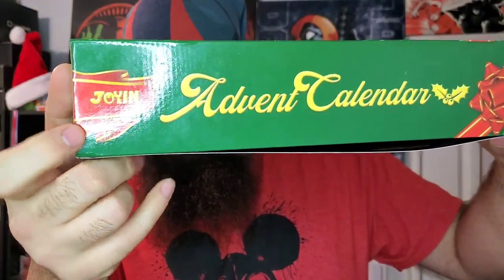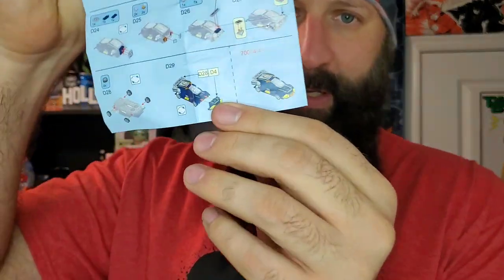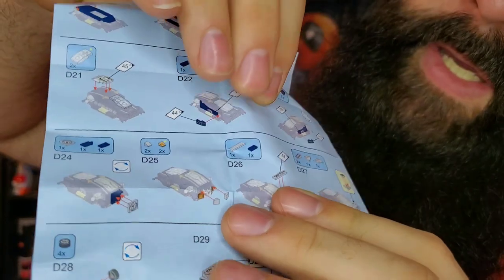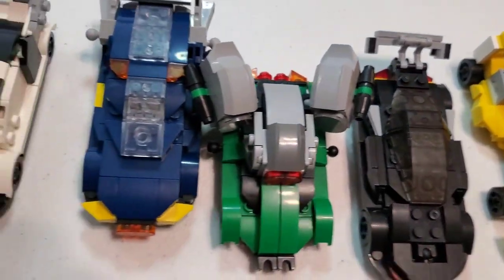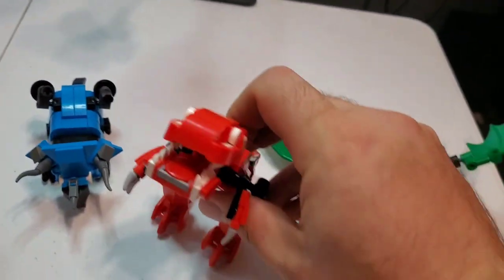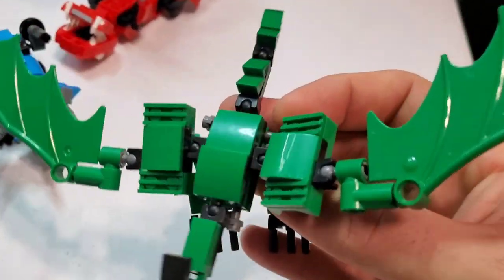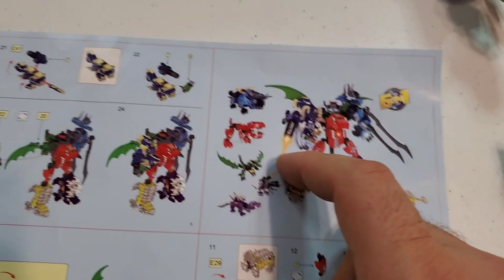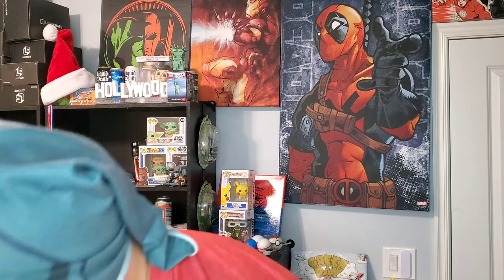Knock off Lego FAIL!!!